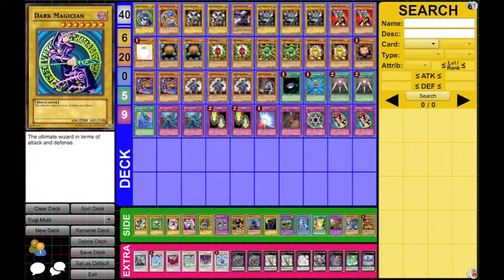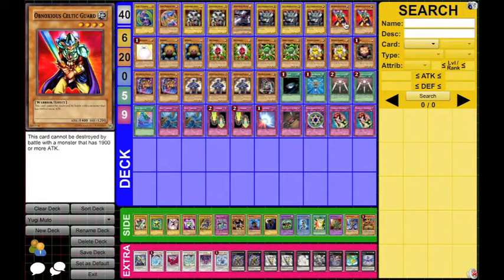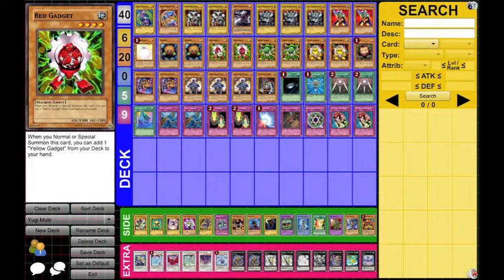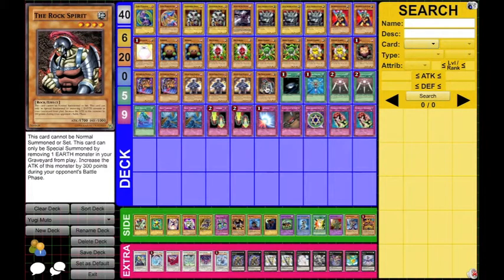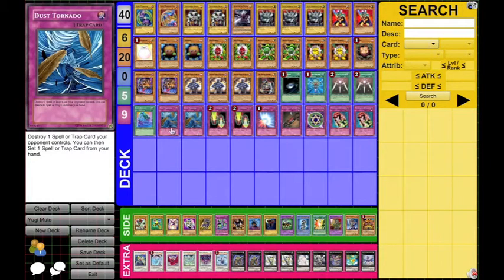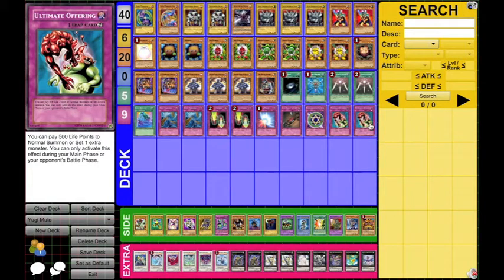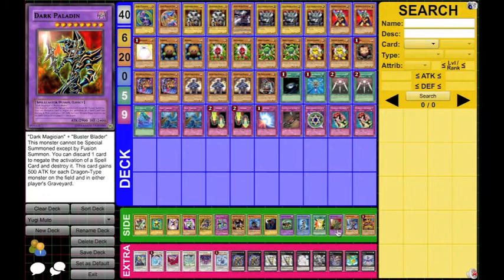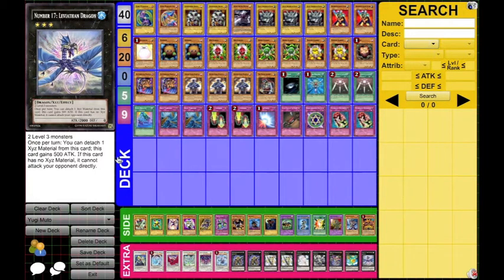Yugi Muto Deck Profile January 2012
Yugi Muto Deck Januarty 2012; Obviously not Yugi's deck, just based on his deck, you knoww.